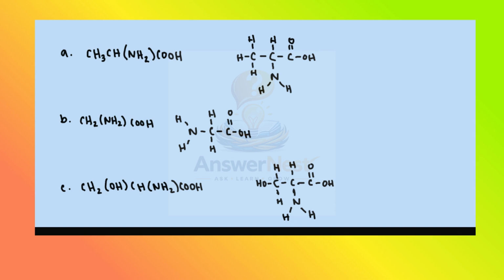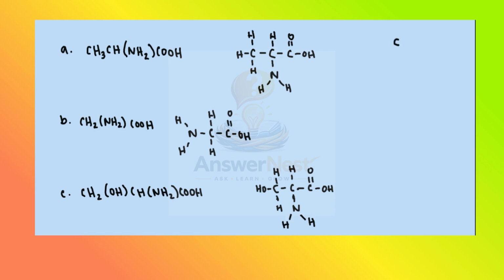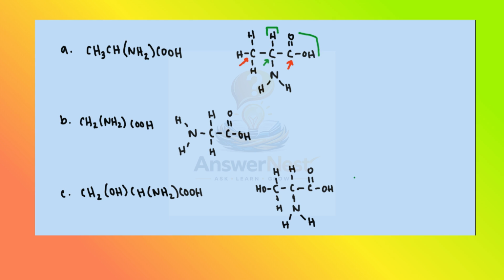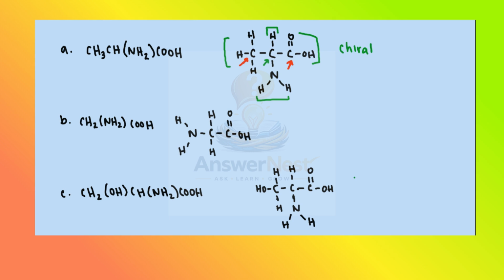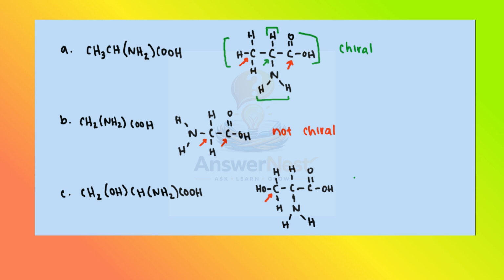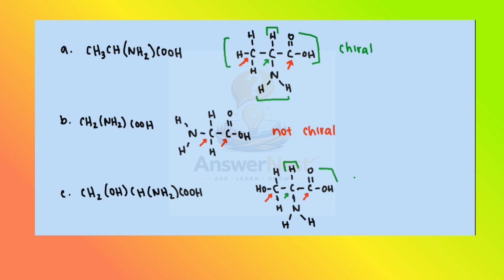Which of the following amino acids are chiral: (a) (b) (c)